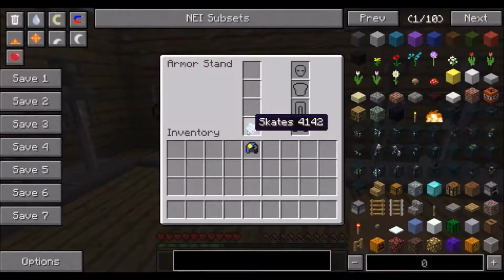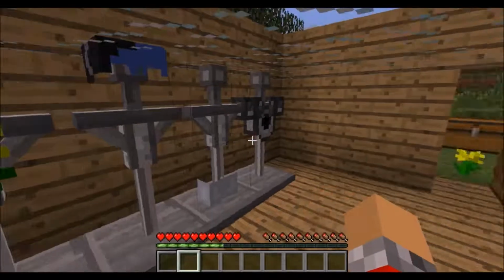minecraft special armour mod showcase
in this video i showcase the special armour mod for minecraft